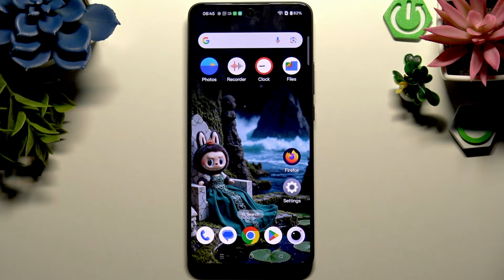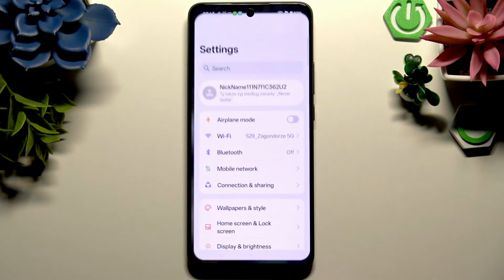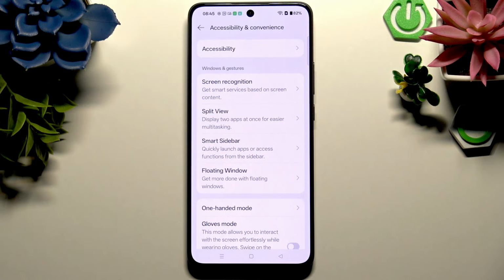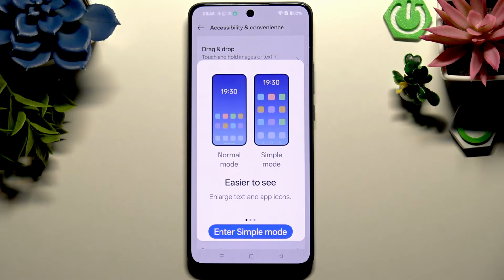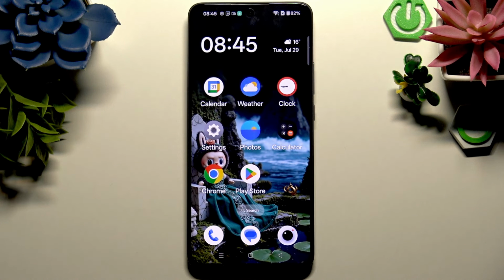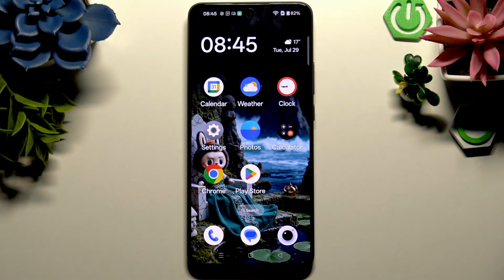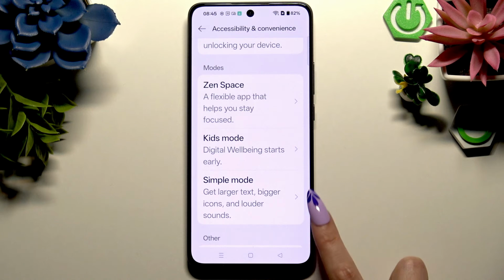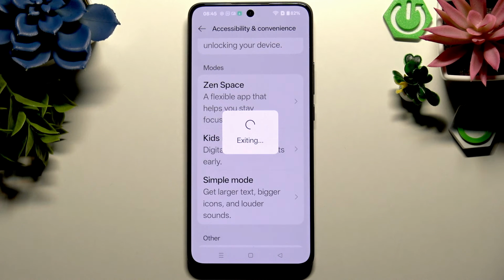OnePlus Nord CE 5 – How to Enable or Disable Easy Mode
If you want to make your OnePlus Nord CE 5 easier to use, enabling Easy Mode (also called Simple Mode) is a great option. In this video, you’ll learn step-by-step how to turn on or off Easy Mode on your OnePlus Nord CE 5. We’ll show you exactly where to find the settings, how to activate Easy Mode for a simplified interface, and how to return to the standard mode whenever you want. This feature is perfect for anyone who prefers larger icons, a cleaner home screen, or a more accessible experience on their OnePlus Nord CE 5. Follow along to quickly switch between Easy Mode and the regular interface on your device.

How to enable Easy Mode on OnePlus Nord CE 5?
How to disable Easy Mode on OnePlus Nord CE 5?
Where is Simple Mode setting on OnePlus Nord CE 5?

0:00 Introduction
0:10 Open Settings on OnePlus Nord CE 5
0:18 Go to Accessibility and Convenience
0:28 Select Simple Mode
0:34 Enable Easy Mode (Enter Simple Mode)
0:45 How to exit Easy Mode and return to standard mode
0:55 Outro